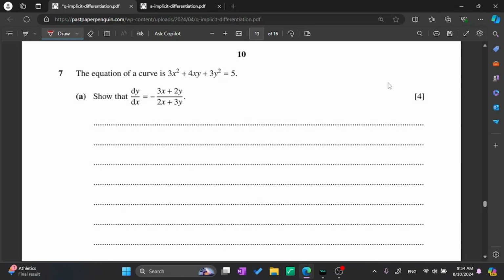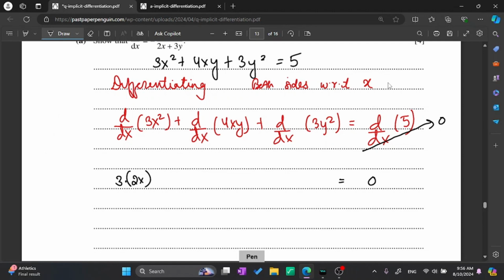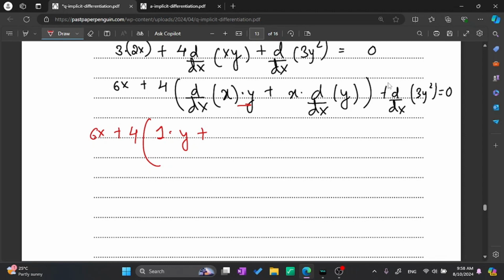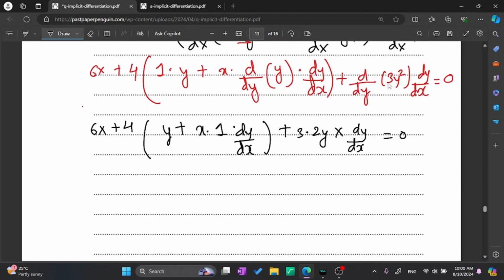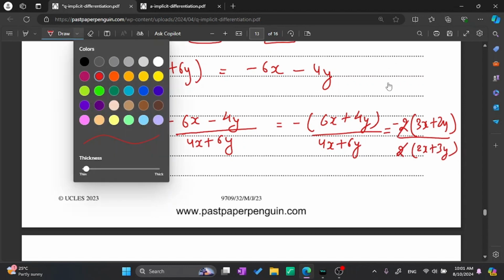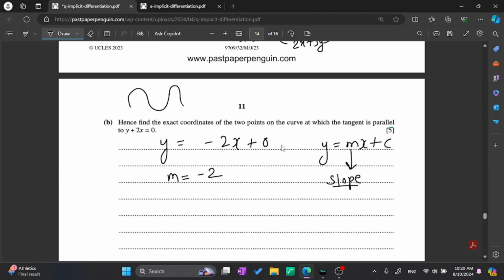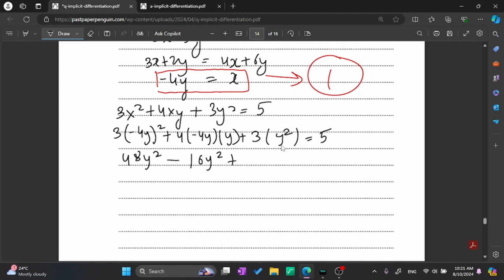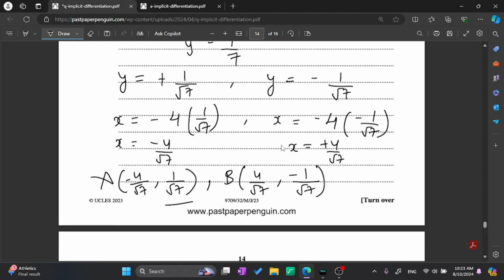9709/32/M/J/23 || Question 7 || The equation of a curve is 3x2 + 4xy + 3y2 = 5 || Differentiation A2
The equation of a curve is 3x
2 + 4xy + 3y
2 = 5.
(a) Show that dy
dx
3x + 2y
2x + 3y

Hence find the exact coordinates of the two points on the curve at which the tangent is parallel
to y + 2x = 0.